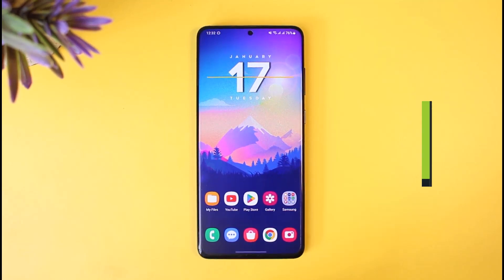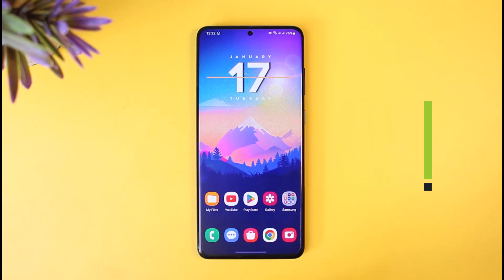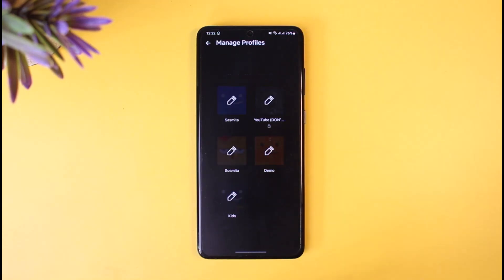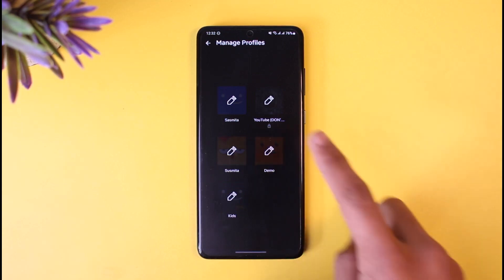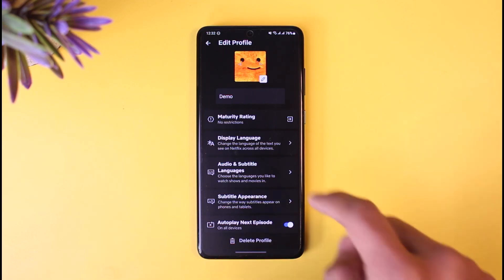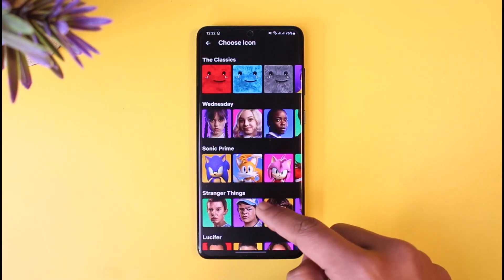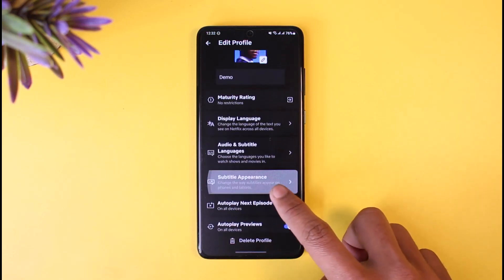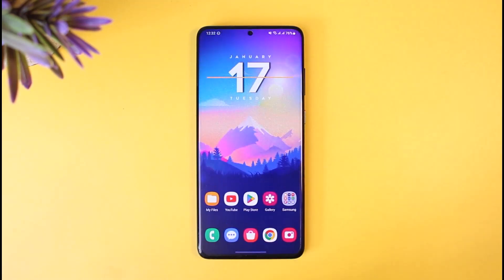How to Change Netflix Profile Picture !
In this tutorial video, I will quickly guide you on how you can change your Netflix profile picture. So make sure to watch this video till the end. We try to be responsive to as many questions as possible.

►  Chapters:
0:00 Introduction
0:10 Change Profile Picture
0:54 Conclusion